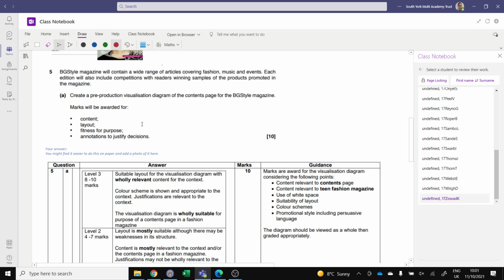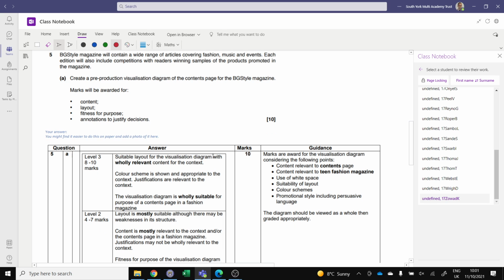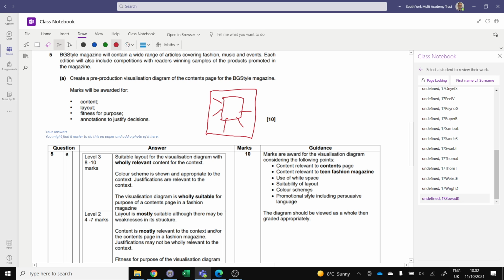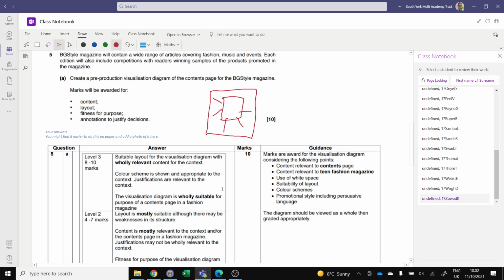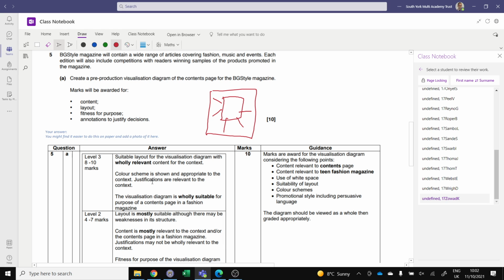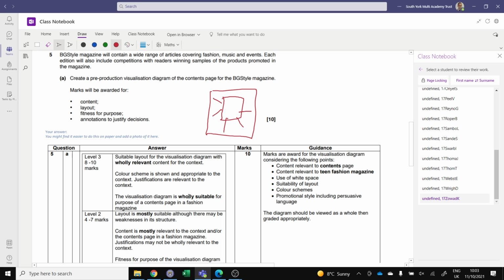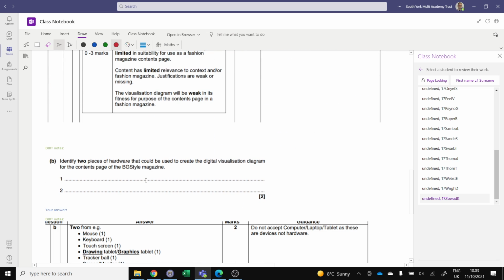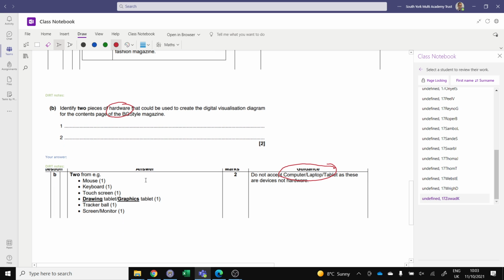iMedia Jan 2017 Q5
This is a video walkthrough to support students revising for iMedia R081 theory exam using the Jan 2017 paper.